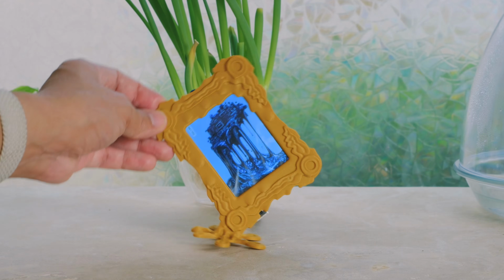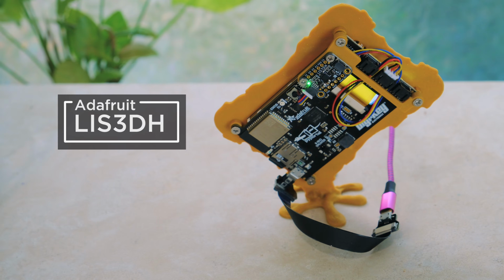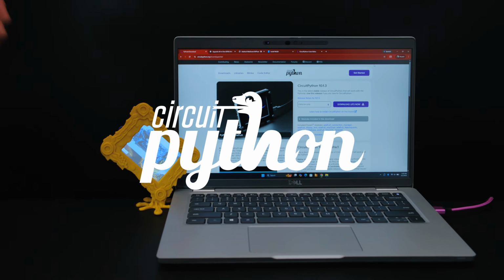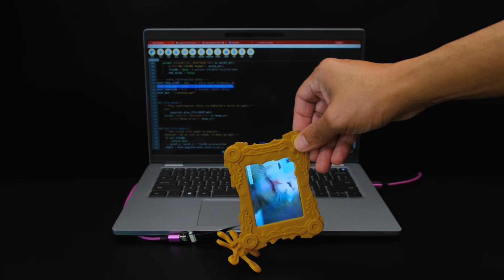PyPortal Art Display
Turn your PyPortal into an IoT-connected art gallery that cycles through art, space, cats and dogs! Pull from image feeds or images from an SD card. Skip images with a tilt or shake.

Tap the screen to change feeds. Customize your feed, transition animations, and even the audio chirp feedback! 3D print the melted diagonal frame to mount the PyPortal and accelerometer.